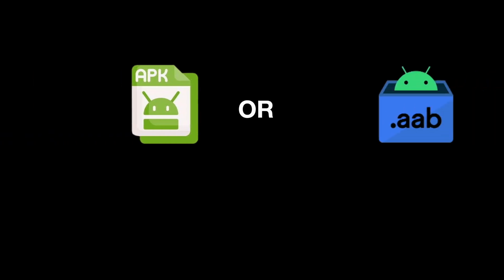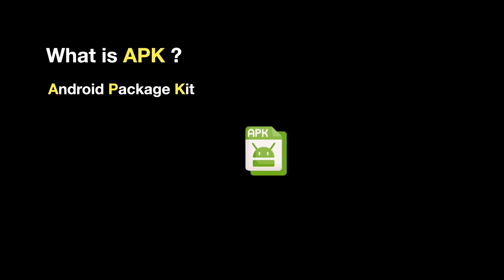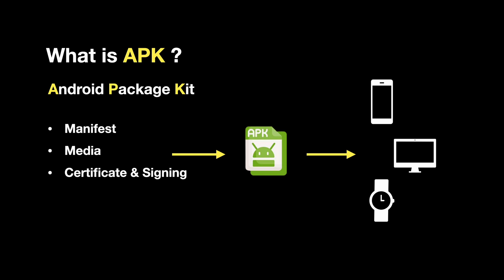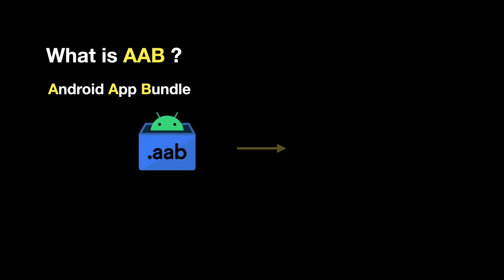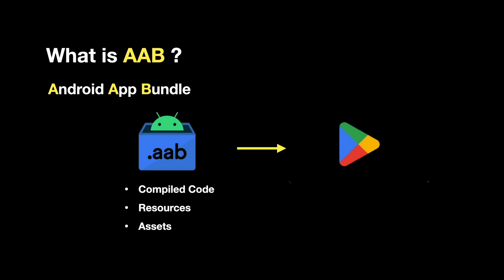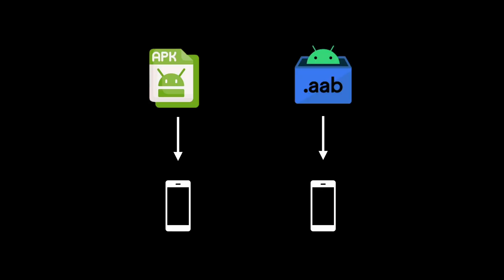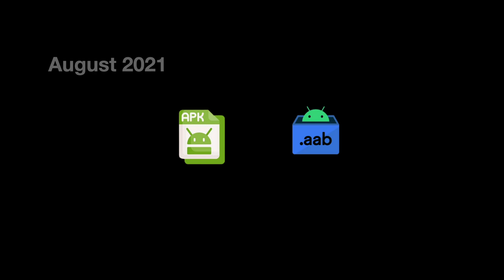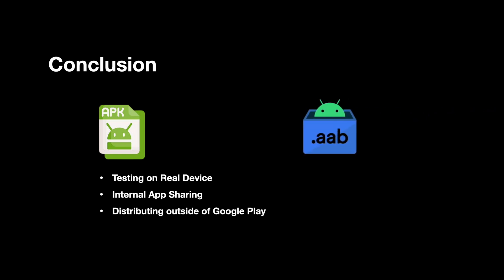What's the difference between APK and AAB file in 3 Minutes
Looking to publish your first flutter mobile app in Google Play Store ? Firstly, you need to archive your flutter app into Google Play Store supported file format. This video explains the differences between APK and AAB file format.

⏳ TIMESTAMPS :
00:00 Intro
00:00 What is APK ?
01:04 How to generate APK in Flutter ?
01:13 What is AAB ?
01:54 How to generate AAB in Flutter ?
02:02 Main difference between APK & AAB
02:30 Google Play Store no longer accept APK !
02:42 Conclusion

🔖 Topics Covered
What is APK & What is AAB ?
How to generate APK and AAB in Flutter
Differences between APK and AAB file format